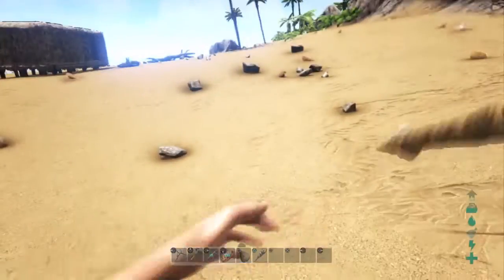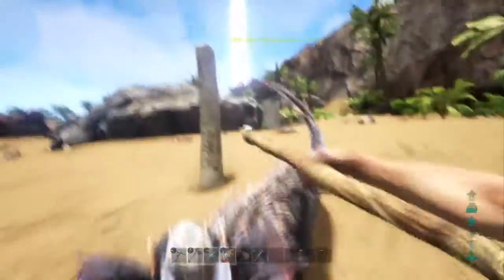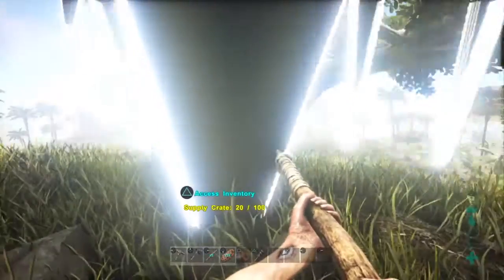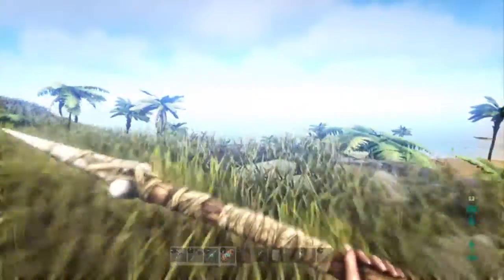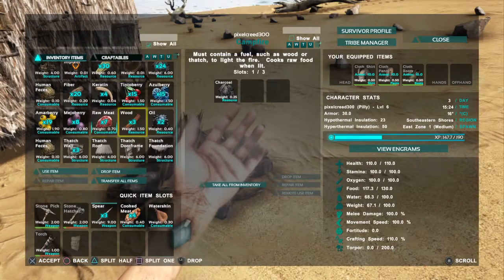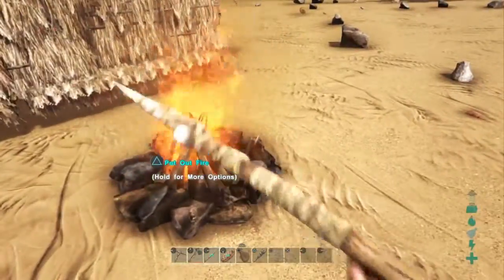ARK Survival Evolved | The Troll Dinosaure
Let's see how I  Face with the troll dino and see my two dodo birds k